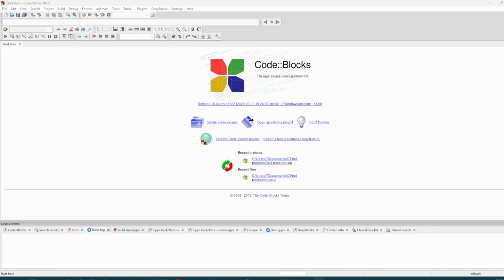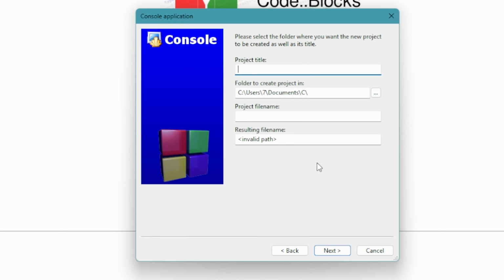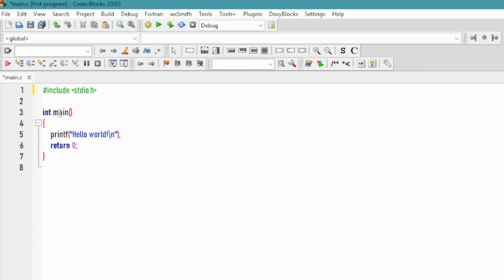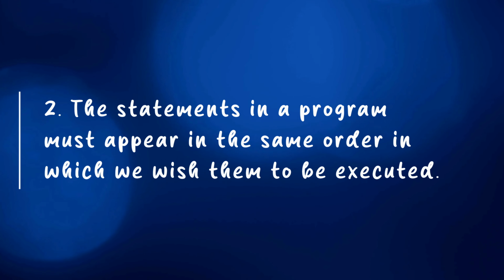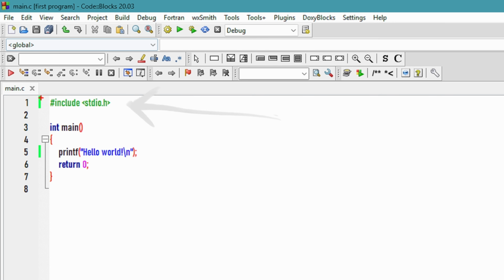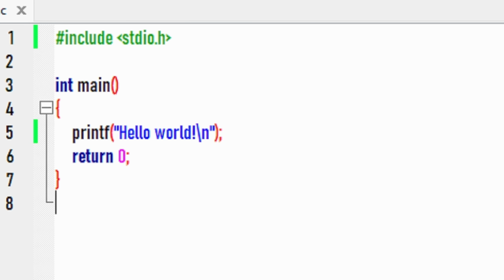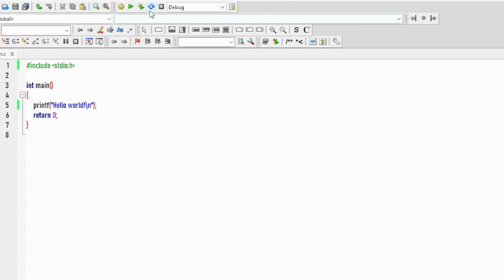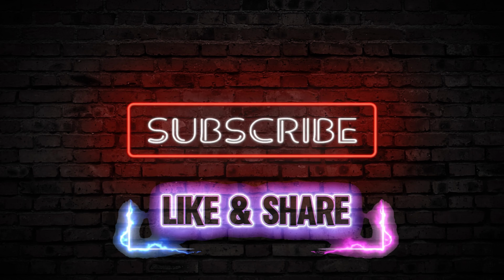printf in C Program (C Programming #2)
You already know what a variable, a constant, and a keyword are — now it's time to actually write code. In this episode, we write our very first C program together, the classic "Hello, World!" program, and break down exactly what every single line is doing and why it's there.

We'll set everything up properly in Code::Blocks IDE, go through the actual rules for how a C program has to be written, how comments work, and what include, int main, printf, and return 0 are each really doing.

What you'll learn:
- How to create a new C project in Code::Blocks
- The formal rules for how every C program must be written
- Single-line and multi-line comments in C
- What include actually does
- What int main() means, and why main() is called a function
- How printf() displays output, and what \n (newline) does
- What return 0; means and why it matters

New here? Start with Episode 1, where we covered why C is still worth learning and what variables, constants, and keywords actually are: link to Episode 1